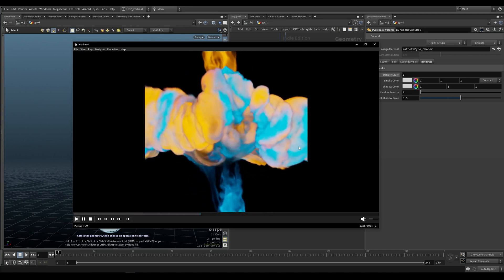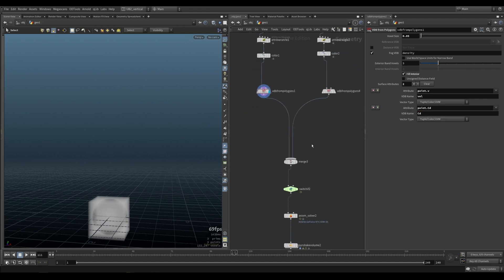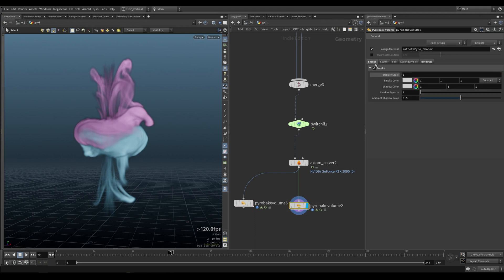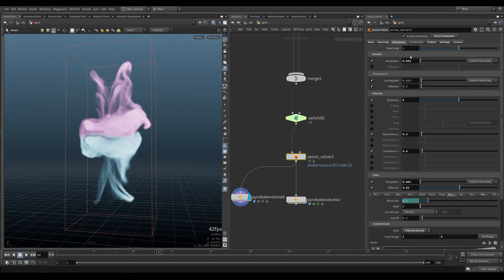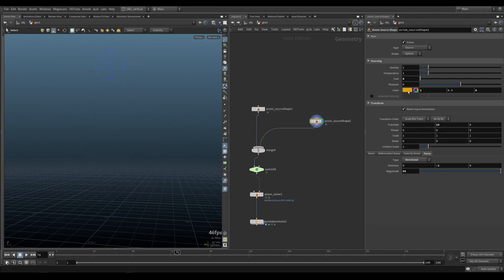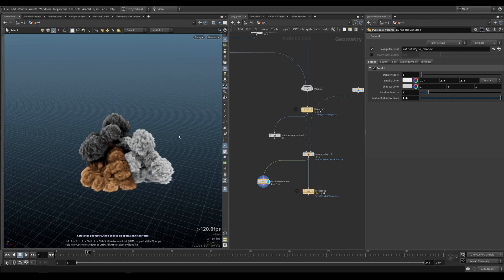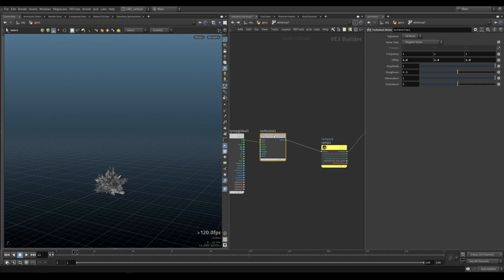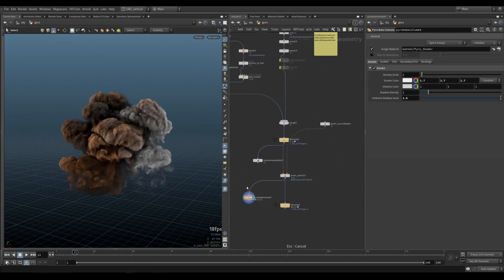Axiom Fundamentals - 08 - Color ink mixing ( And Explosions )